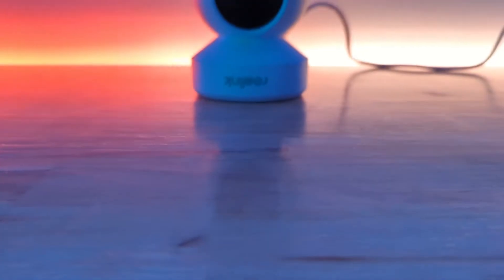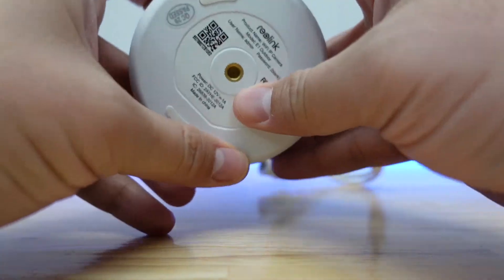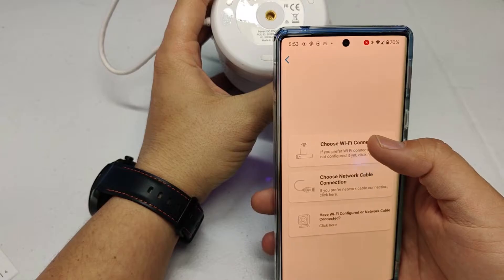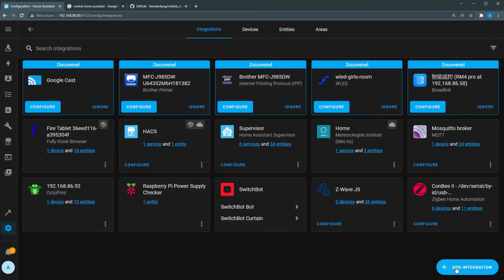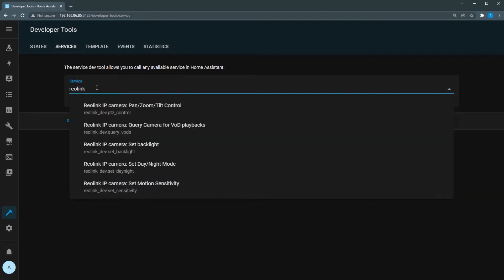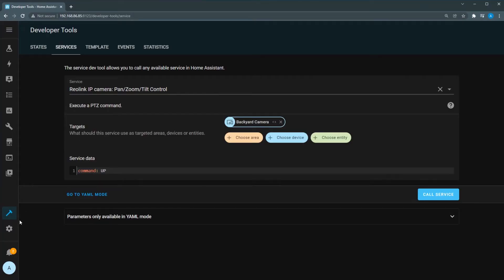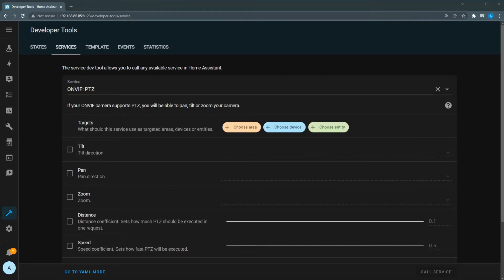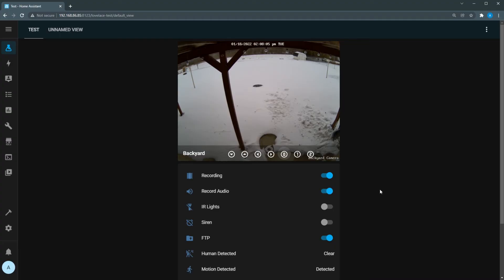Control a PTZ Camera in Home Assistant (Reolink E1 Outdoor)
Did you know that you can control some PTZ camera movements in Home Assistant! In this video I show you how to how to add the Reolink E1 Outdoor (Zoom and Pro should work the same) to HomeAssistant, and how you can control the Pan, Tilt, and Zoom movements of the camera. I hope you enjoy, and find this one helpful!

Chapters:
00:00 Intro & Overview
01:47 Installation
02:24 App Setup
03:04 Home Assistant Setup
07:33 Lovelace
08:24 Final Thoughts